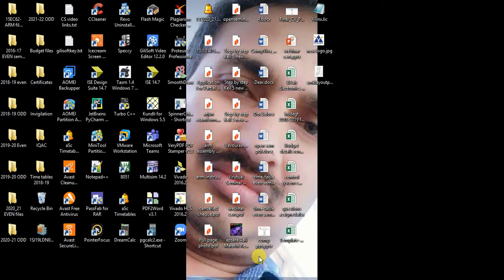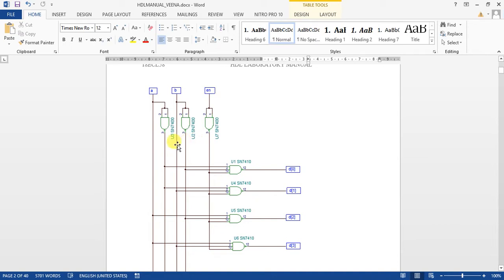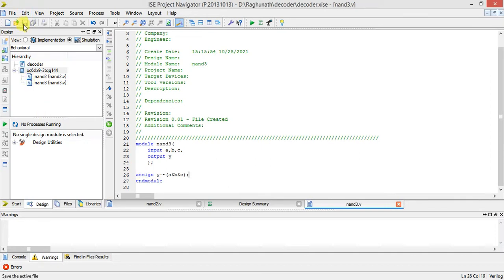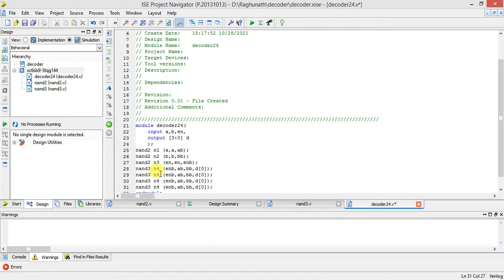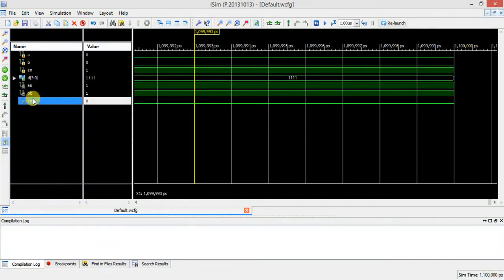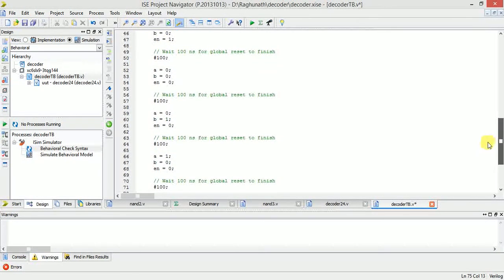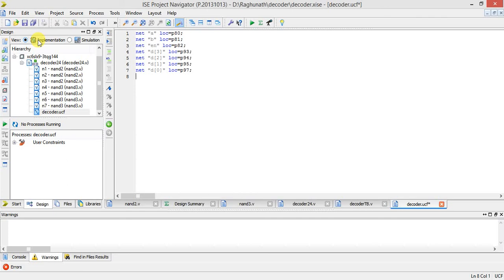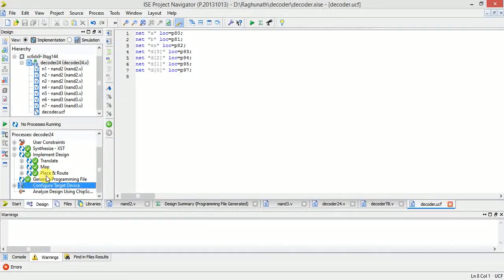Realize 2 to 4 decoder realization using NAND gates only with Structural Modeling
2 to 4 decoder realization using NAND gates only (Structural Model)
HDL LAB
DSDV LAB
VERILOG LAB
#2 TO 4 DECODER
#2:4 DECODER